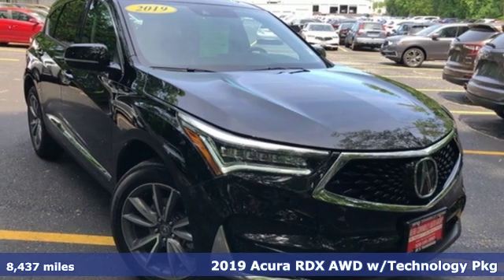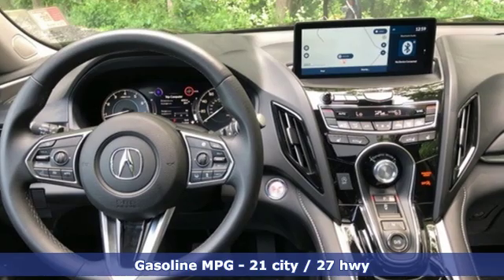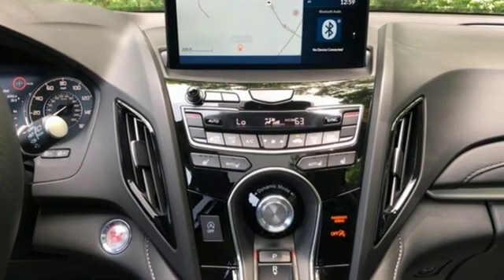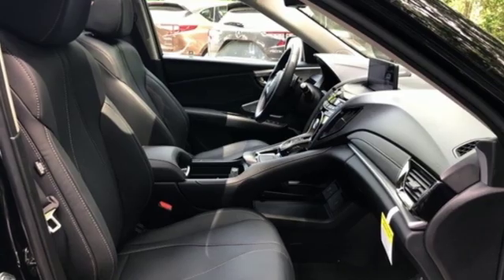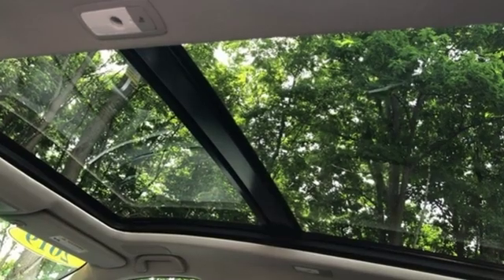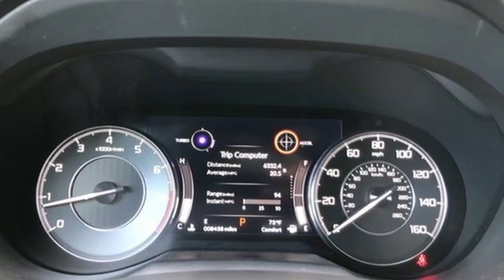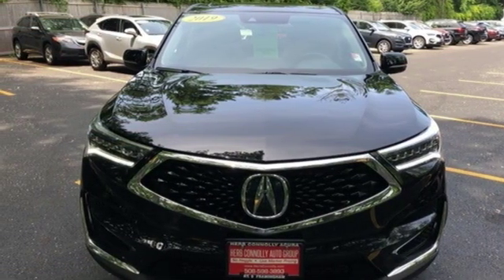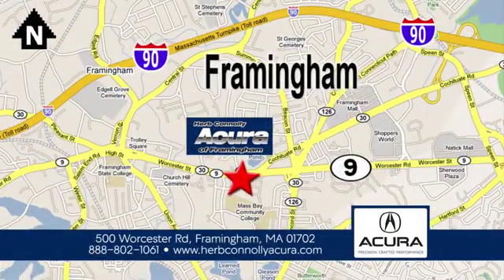Used 2019 Acura RDX Framingham Natick Marlborough MA, MA A032237M - SOLD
Year: 2019
Make: Acura
Model: RDX
Trim: Technology Package
Engine: 2.0L 16V DOHC
Transmission: 10-Speed Automatic
Color: Black
Interior: Ebony
Mileage: 8437
Stock #: A032237M
VIN: 5J8TC2H5XKL008559

Address:
500 Worcester Road Route 9 E